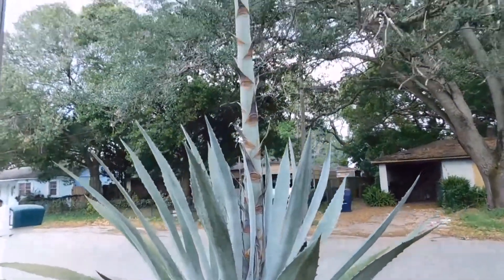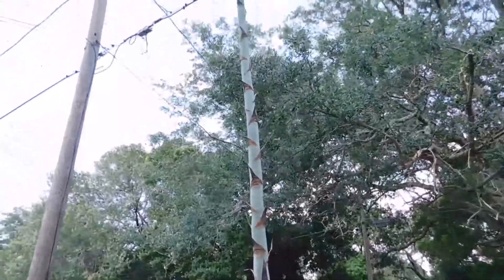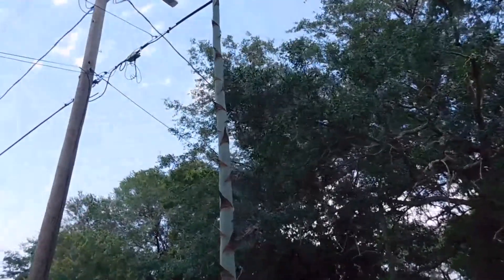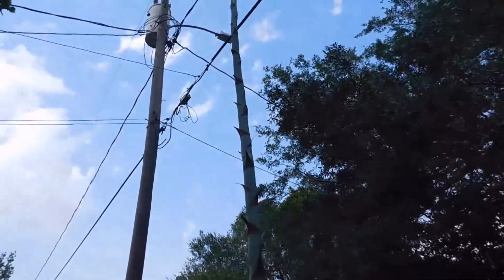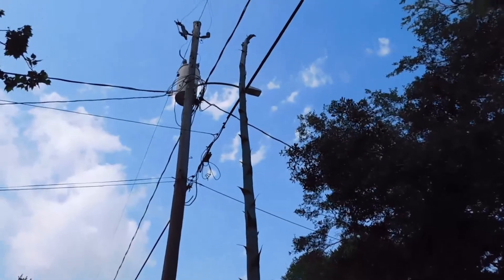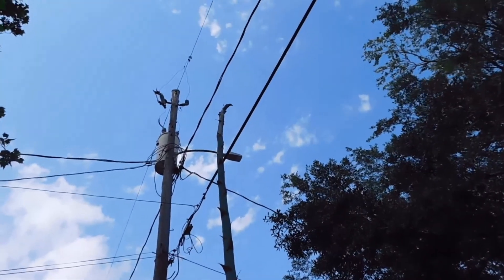Century Plant Bloom Day 33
Watch as this huge bloom comes out of the Agave americana! This plant will send up a shoot 20-30 feet in the air, then it will bloom! Huge antler like projections will sprout from the main stalk. Then yellow flowers will appear. Insects will come from miles around for the sweet nectar. Come along and enjoy this from your home. Videos will be short, just one minute of your time each day to see something really cool happen!